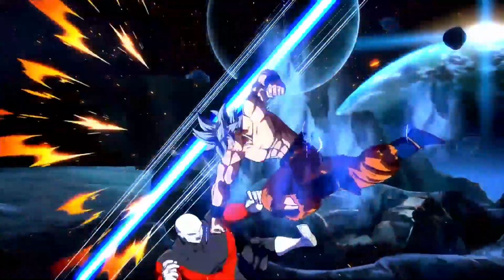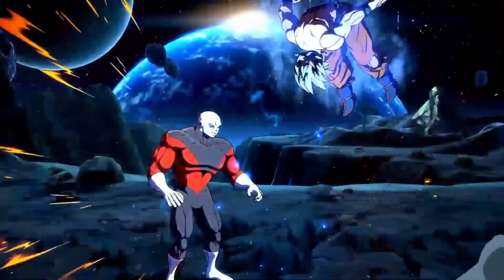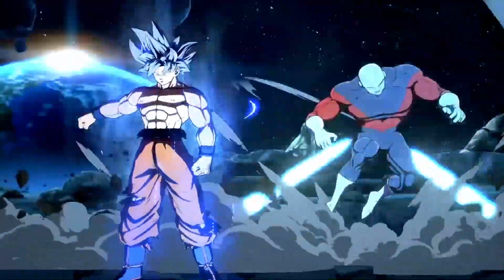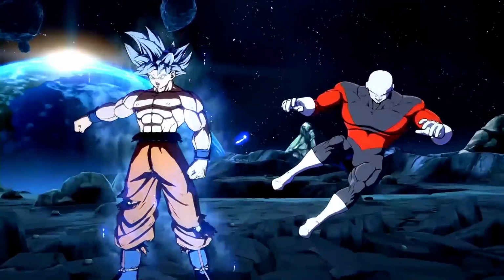ULTRA INSTINCT GOKU IS LOOKING SO CRISPY! UI Goku Trailer Breakdown | Dragon Ball FighterZ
The official trailer for Ultra Instinct Goku finally dropped and it is so beautiful. And in this video we breakdown what we know and excited to see about Ultra Instinct Goku.

Add me on Xbox if you want to play and for exclusive content:
Saiosama